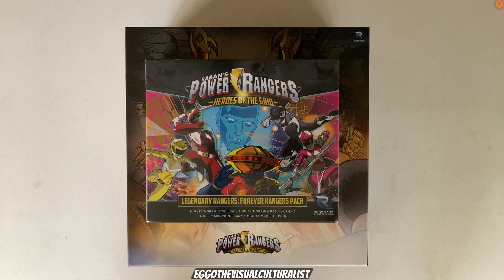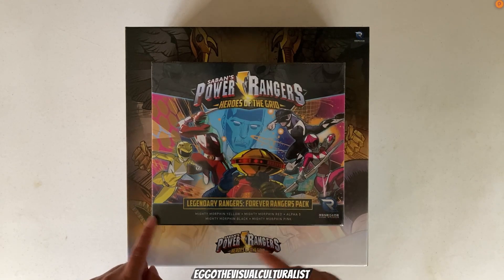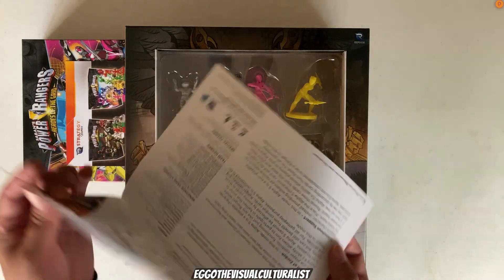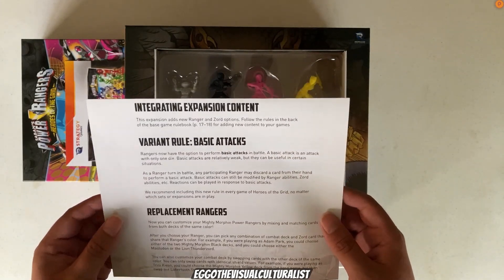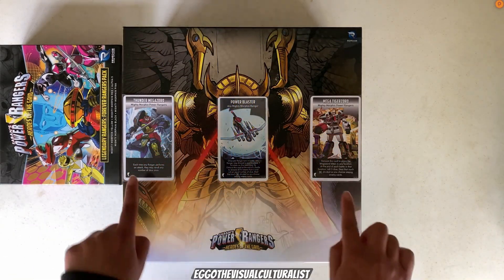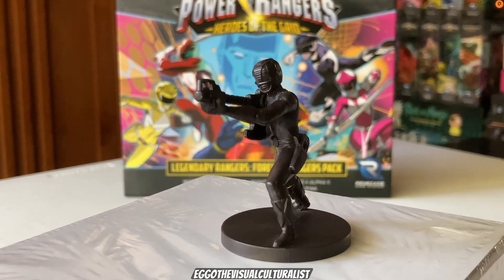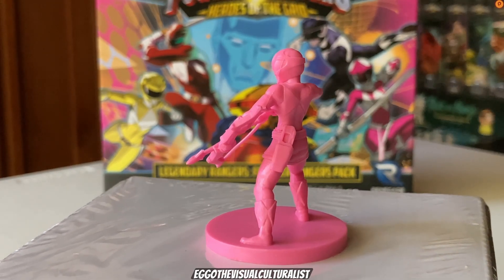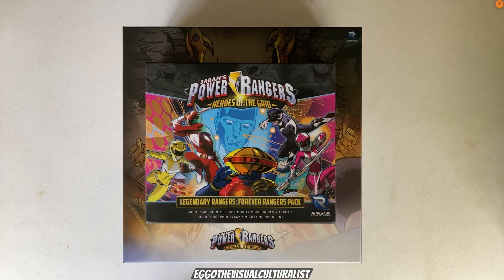Power Rangers HOTG Legendary Rangers Forever Rangers Pack - Unboxing! | Out Of The Box, Ep. 6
"We need Thunderzord power now!" —Tommy Oliver

The Power Rangers have upgraded their Dinozords to the brand-new Thunderzords! Adam Park, Rocky DeSantos, Aisha Campbell, and Kat Hillard have arrived in Angel Grove to take the fight to the next level, and Alpha 5 is ready in the command center to provide some helpful advice to the new Mighty Morphin team. Evil won’t know what hit ’em!

Requires Power Rangers: Heroes of the Grid to play.

Features
• Upgrade your Dinozords to Thunderzords!
• Includes all-new combat decks and character sculpts!
• Expands the award-winning Power Rangers: Heroes of the Grid!

Contents Summary:
• 5 Ranger Figures
• 5 Character Cards
• 50 Combat Cards
• 6 Zord Cards
• 2 Megazord Cards
• Rulesheet

Renegade Games Power Rangers: Heroes of the Grid Bonus Content

Power Rangers: Heroes of the Grid Legendary Rangers: Forever Rangers Pack (Non Referral)

Timestamps:
00:00:00 - Intro and Game contents unboxing
00:13:10 - Power Rangers Character, Zord, and Combat Cards
00:22:07 - Megazord Cards
00:22:53 - Figure Showcase
00:27:35 - Recap and outro